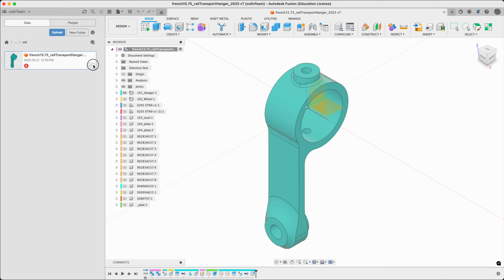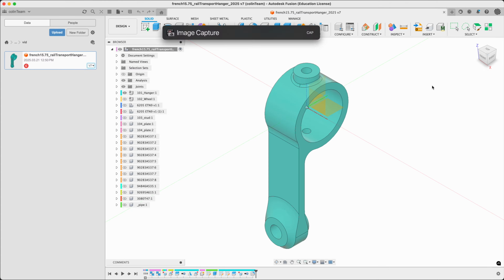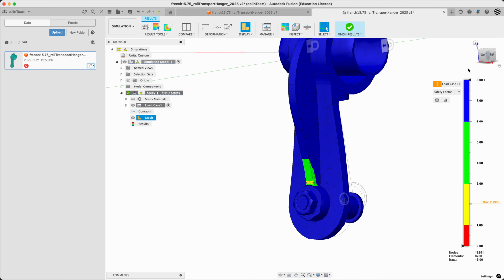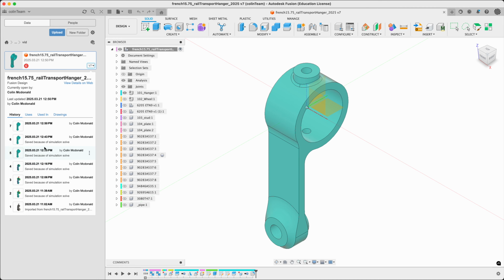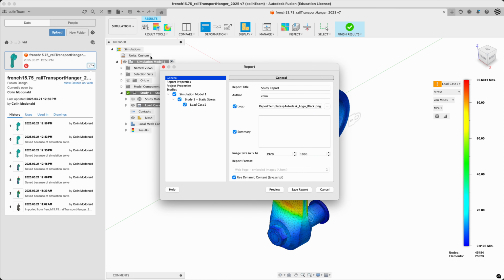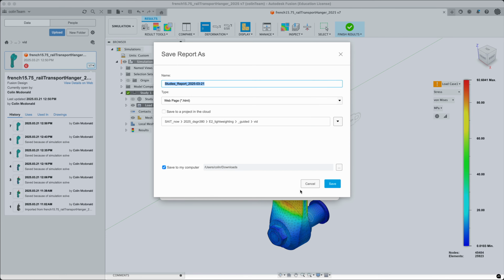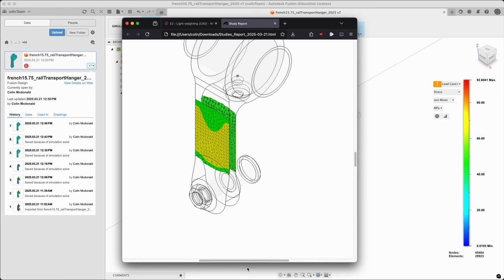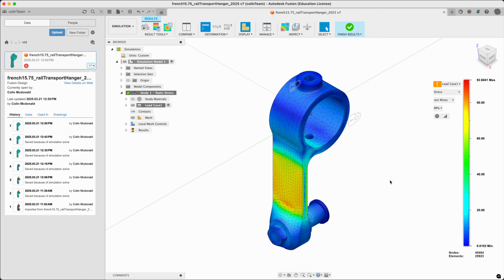dsgn380 2025: lightweighting 04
Using Autodesk Fusion to generate reporting content for the lightweighting effort.